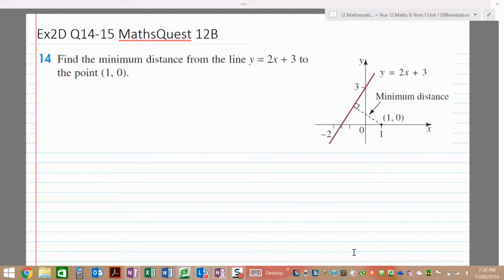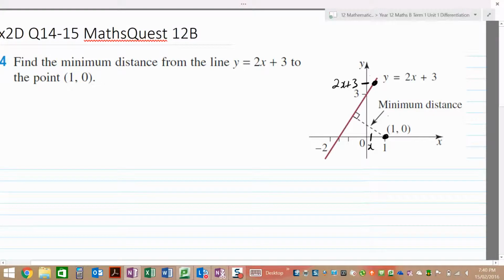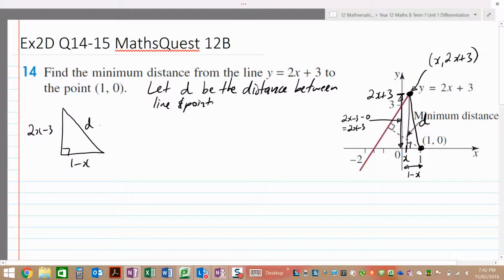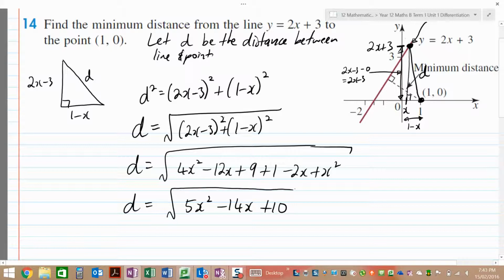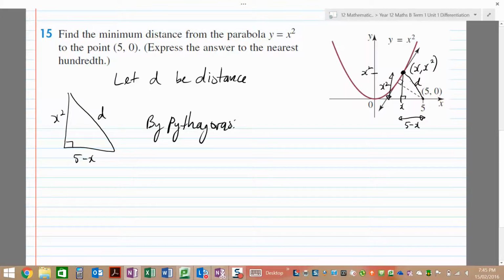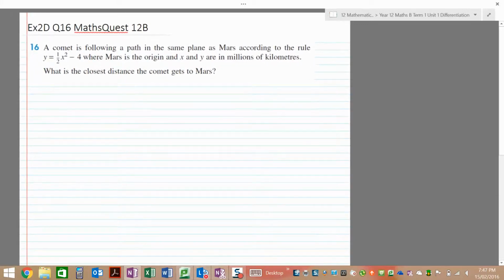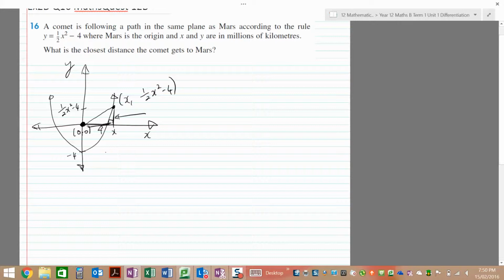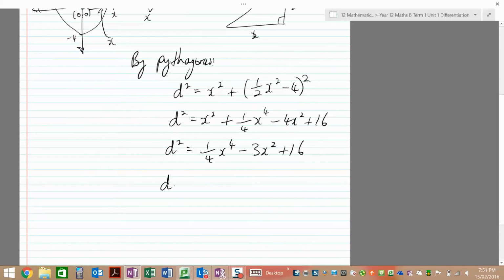Ex2D Q14 16 MathsQuest 12B